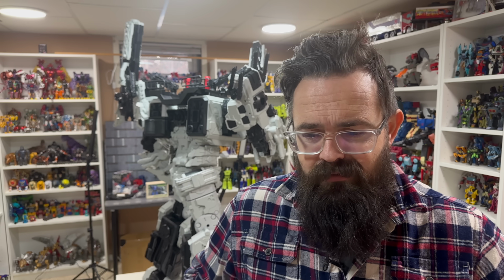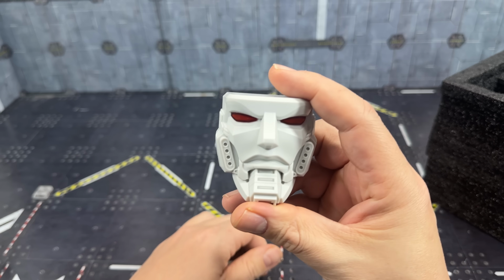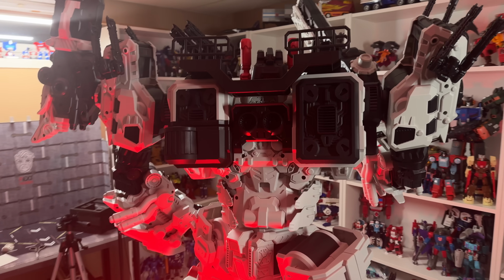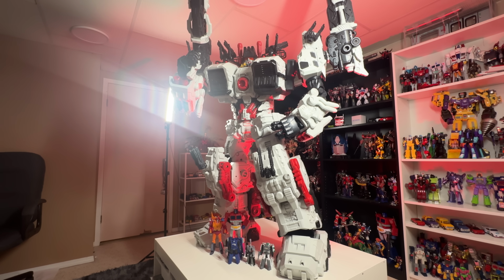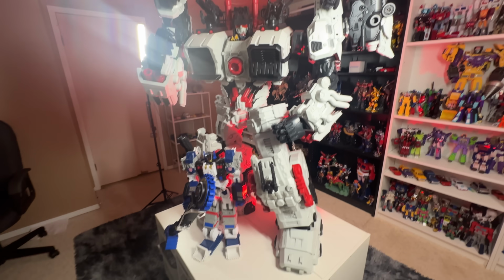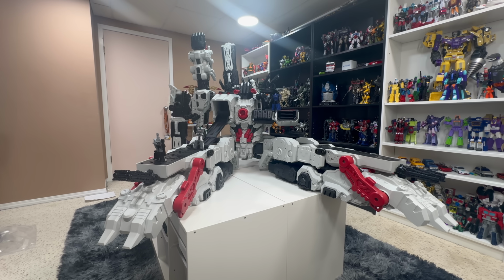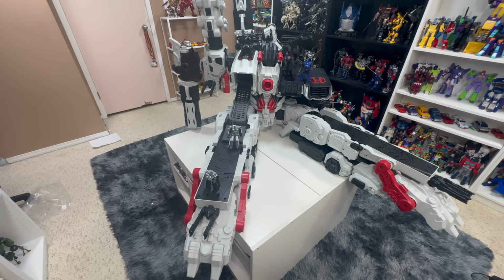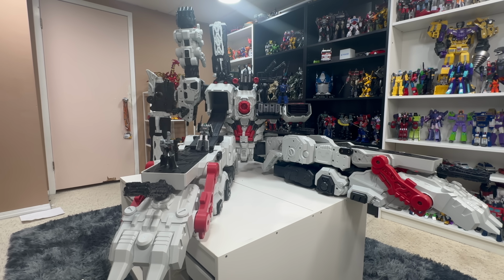Lewin Resources Steel Fortress Full Review of the WORLDS LARGEST TRANSFORMER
Discover a true Titan Metroplex in this in-depth review of Lewin/W Resources' Steel Fortress! From unboxing to building insights and base mode transformation tips, this massive Transformer is a must-see for collectors and fans alike. Don't miss out on this ultimate toy review!

If you like this review, please enter my exclusive code on Showz and GunDamit to support me!
My Code: Bens

A huge thanks to Frank O'Rourke for the logo.

I have permission to use songs included in some videos, as it is part of the Envato Elements license agreement.